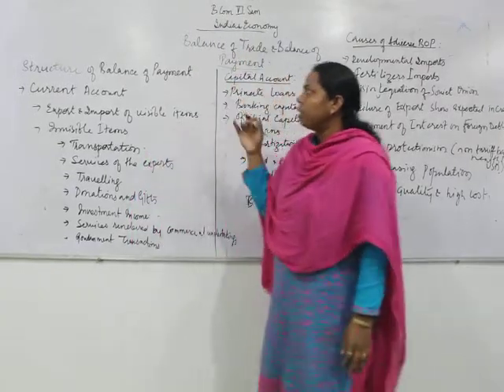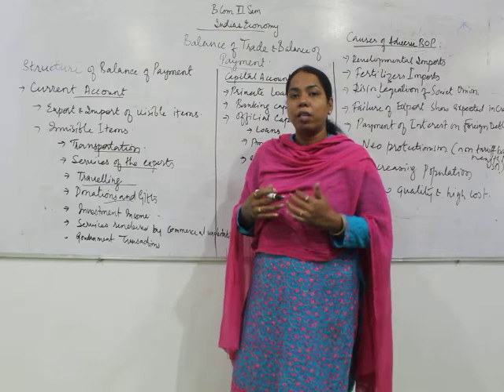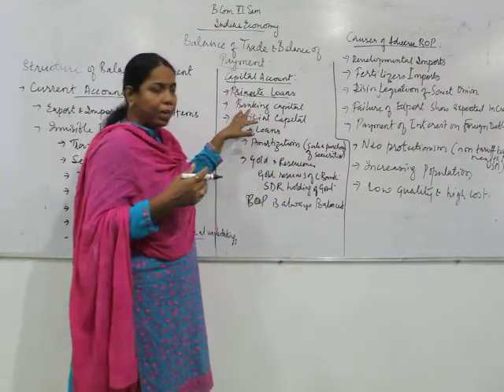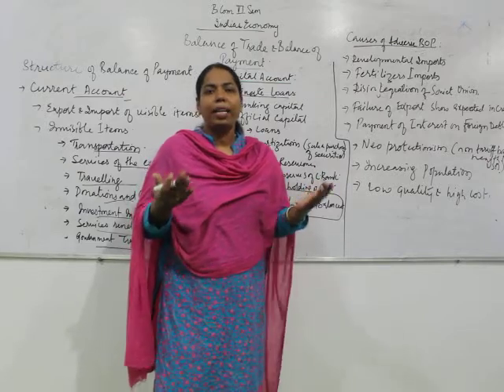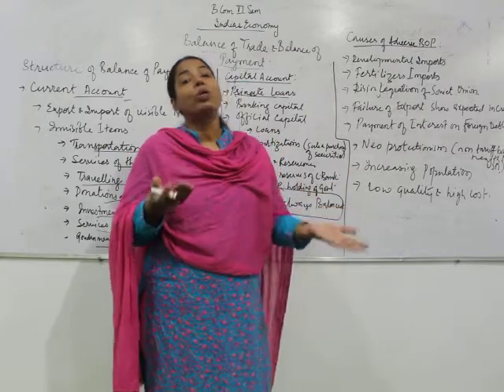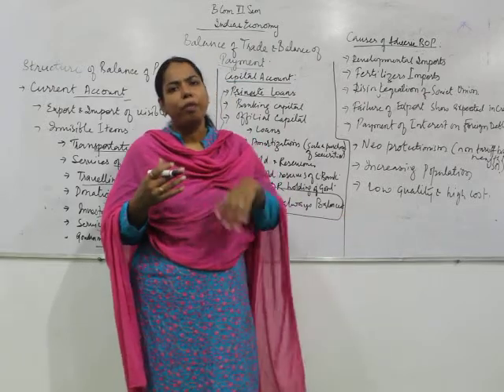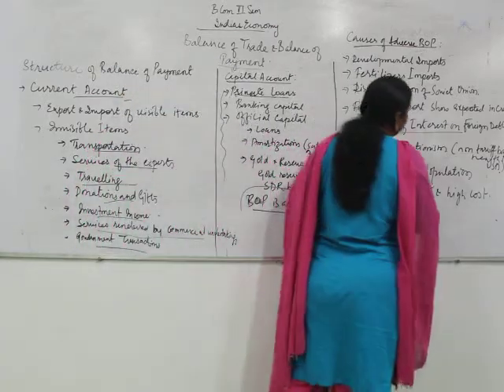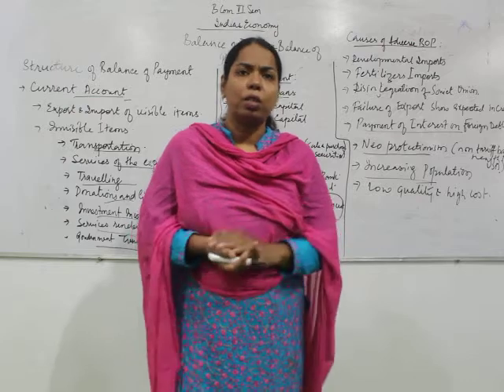B.Com Sem 6 - Indian Economy - Lecture 25